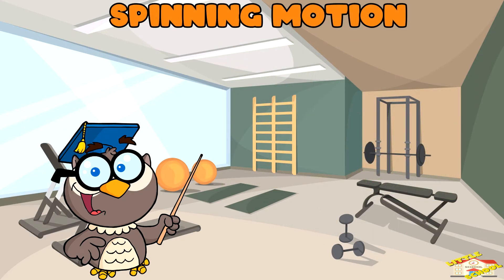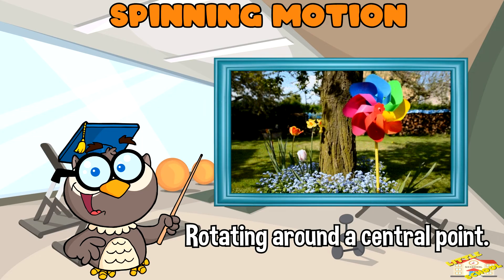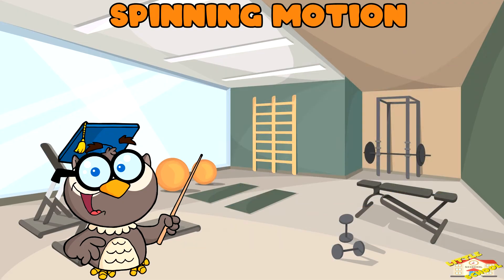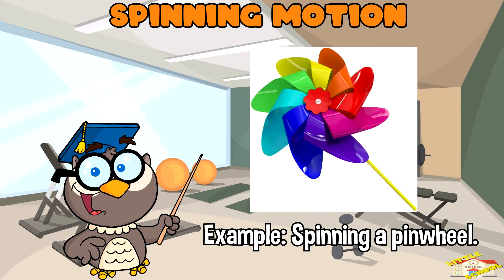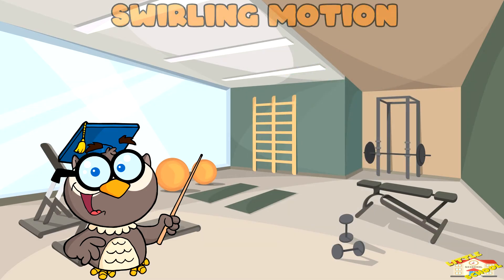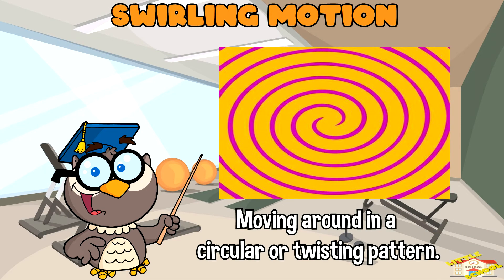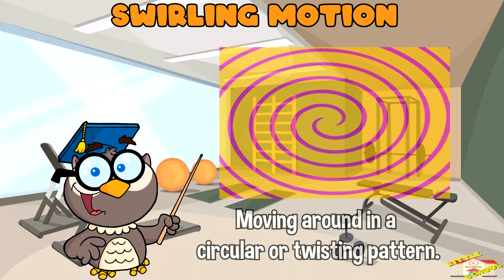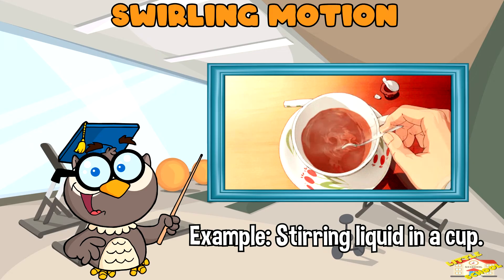Types of Motion | Science for Kids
Hey kids!

In today's video, we will be learning about the types of motion.

Did you know that motion refers to the change in position of an object.?

0:22 - What is Motion?
0:35 - Common Types of Motion
0:40 - Translational Motion
0:54 - Linear Motion
1:09 - Circular Motion
1:24 - Back-and-Forth Motion
1:41 - Up-and-Down Motion
1:55 - Twisting Motion
2:10 - Waving Motion
2:26 - Bouncing Motion
2:40 - Rolling Motion
2:54 - Spinning Motion
3:09 - Swirling Motion
3:22 - Floating Motion
3:36 - Swaying Motion
3:50 - Tilting Motion
4:05 - Rocking Motion